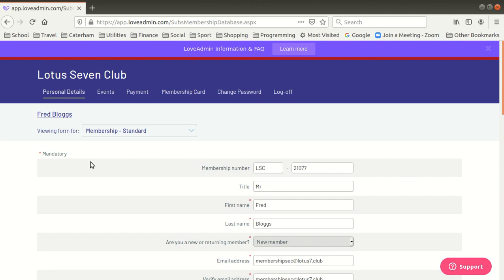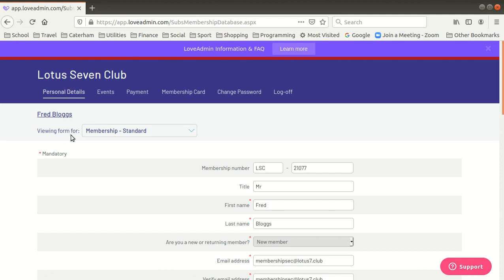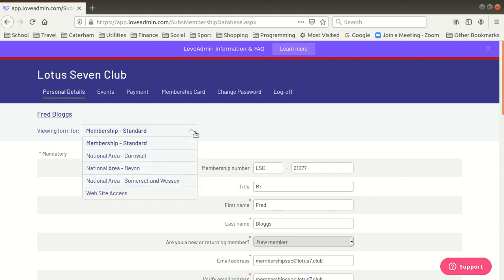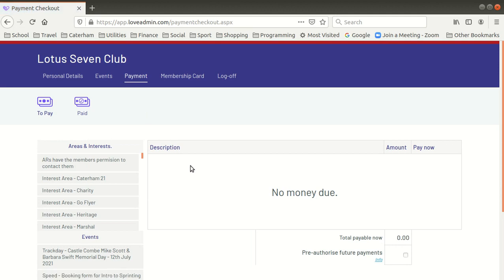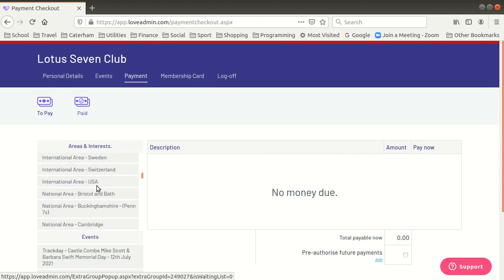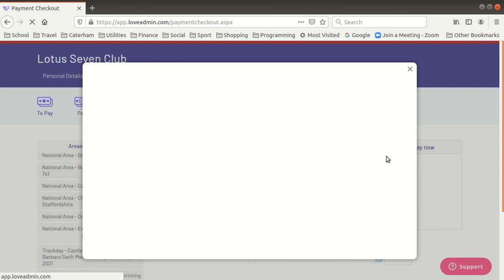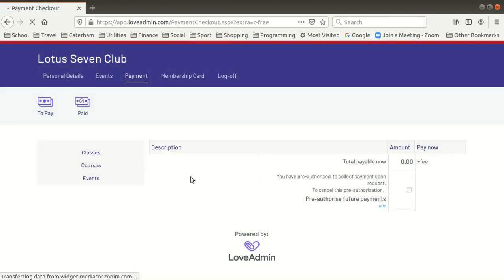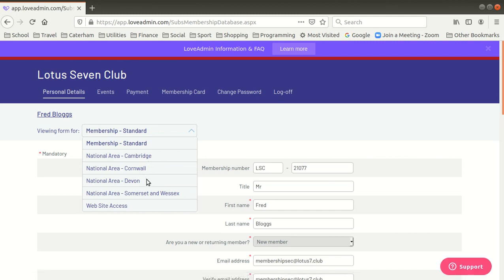Caterham and Lotus Seven Club - Joining an Area mailing list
This short video shows Lotus Seven Club Members how to review which area/interest mailing lists you are signed up to, and how to join new ones.